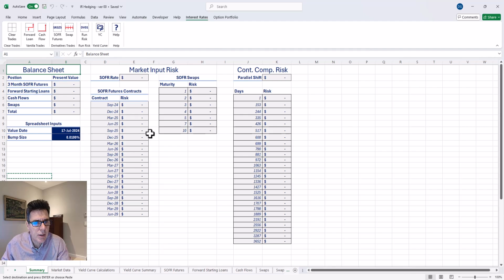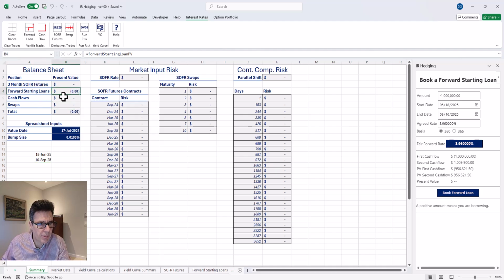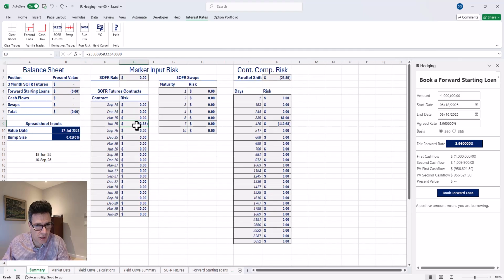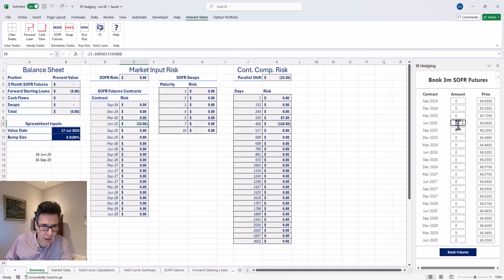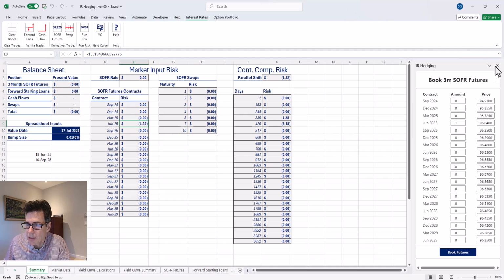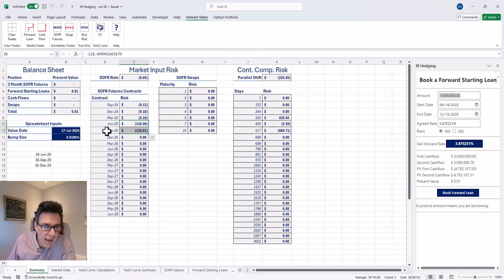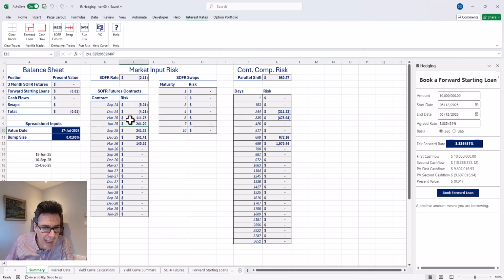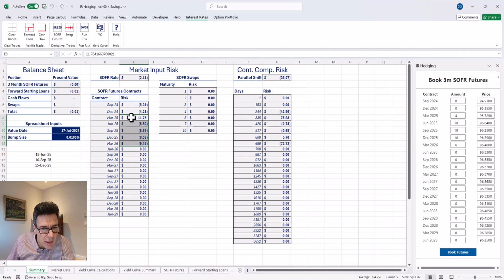Derivative Securities - Hedging Forward Starting Loans with SOFR Futures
This video uses the IR Hedging workbook to demonstrate the hedging of forward starting loans with three-month SOFR futures contracts.

We work through several examples. The first two are loans that matches the compounding dates for a single SOFR futures contract. The next matches the compounding dates for two contracts. The final example, is for a 1-year forward starting loan that does not match the compounding dates for SOFR futures.

The workbook is used for pricing and calculating the DV01s for each trade. These can then be used to identify the appropriate hedges.